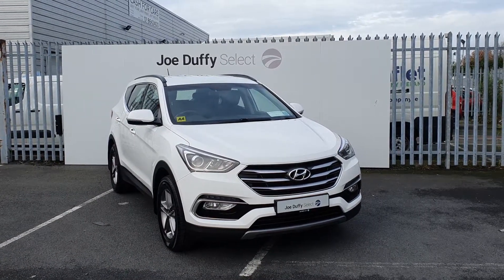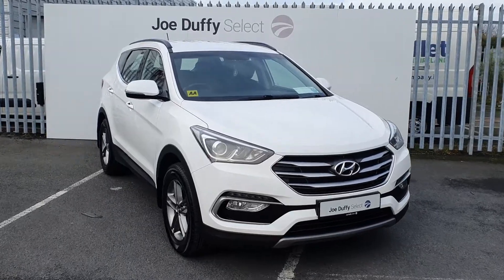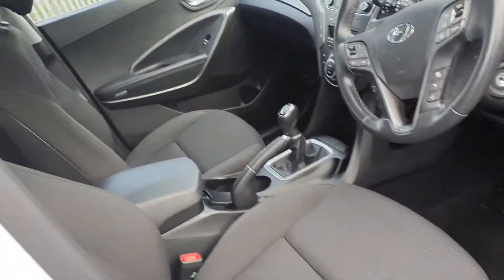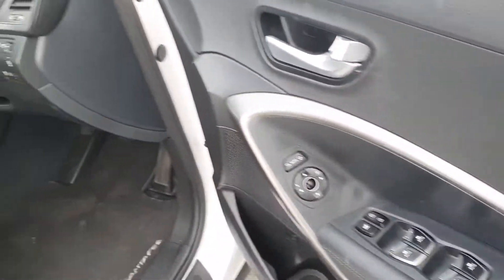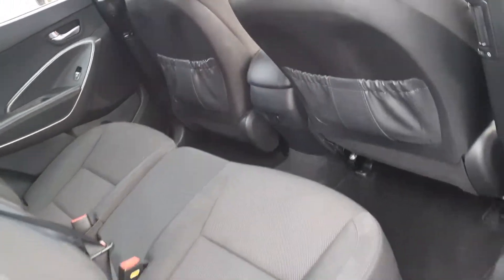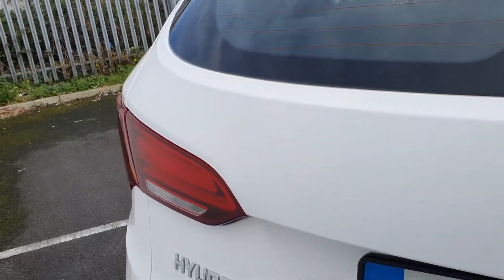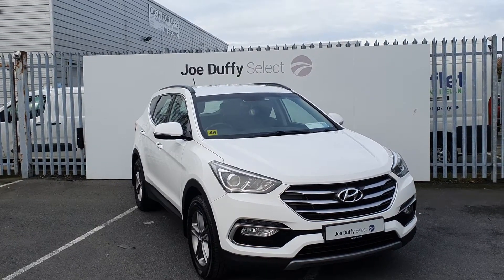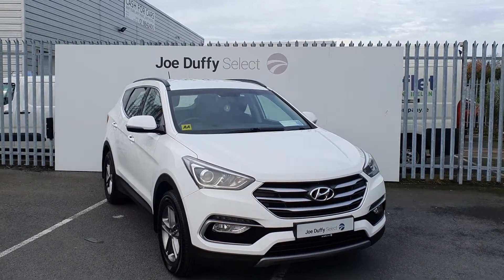181D33069 - 2018 Hyundai Santa Fe SANTA FE 2WD COMFORT 5DR 28,900